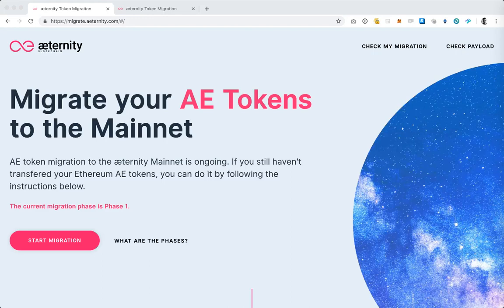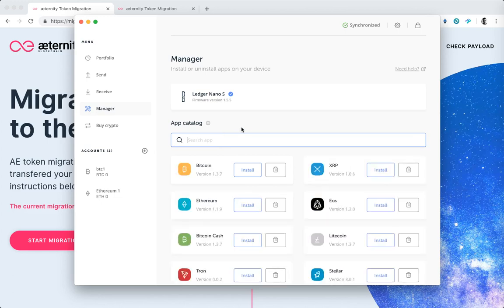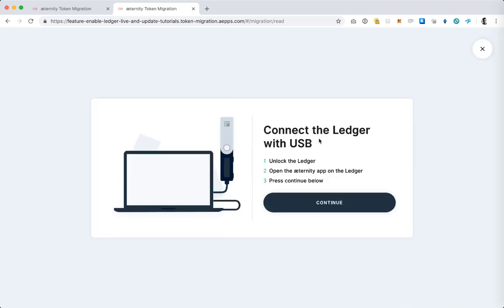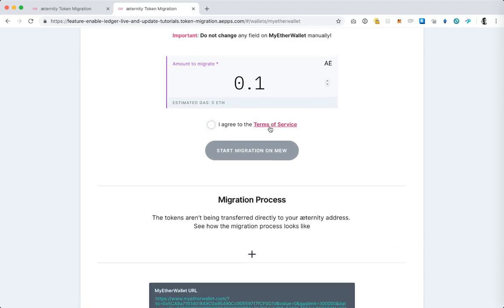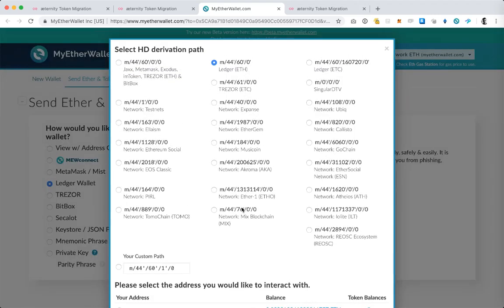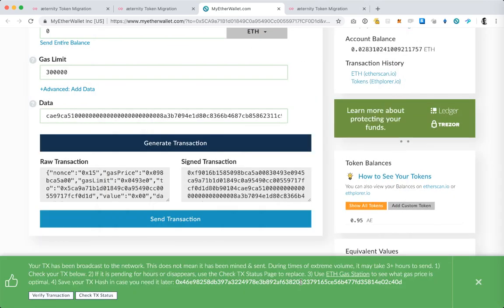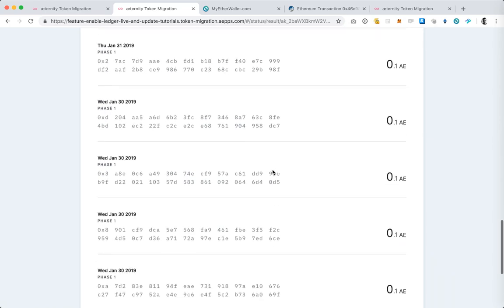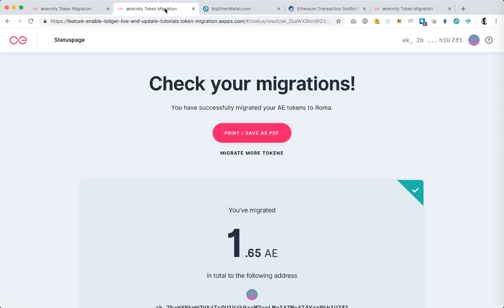NEW: Ledger + MyEtherWallet and Ledger AE Token Migration Guide - Phases 1, 2, 3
Do not send AE tokens to the contract directly! Follow the process described in this guide!

A guide on how to install the aeternity app on the Ledger Nano S